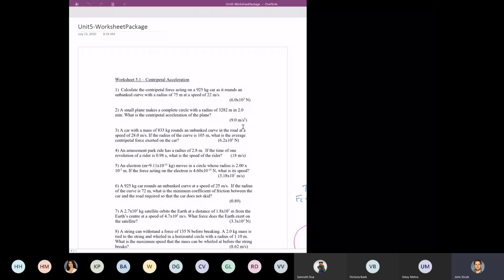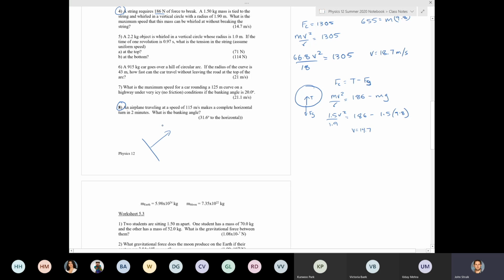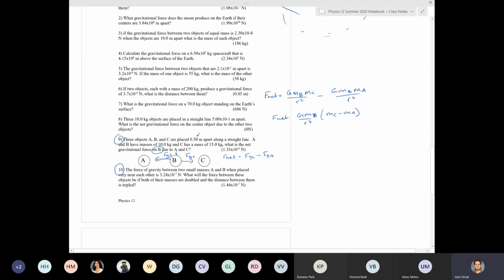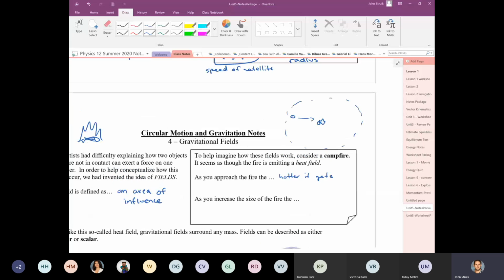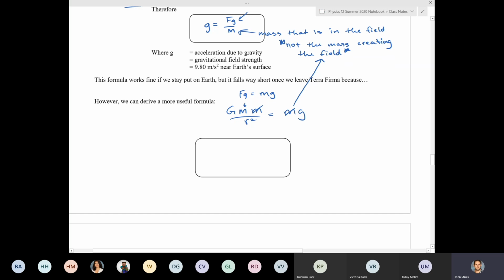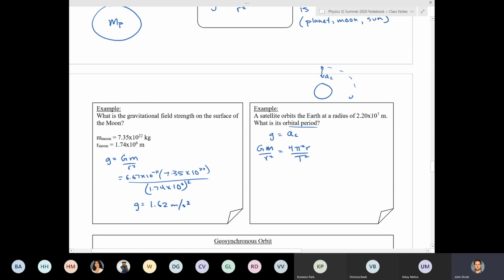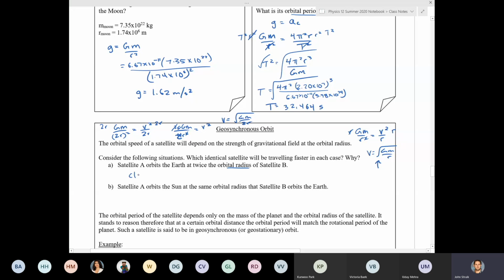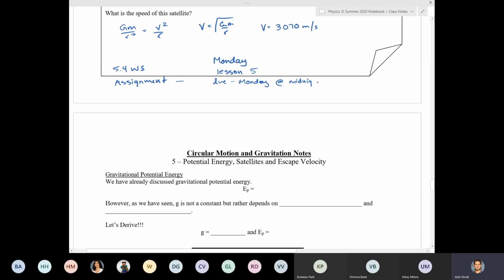Lesson 4 Graviational Field